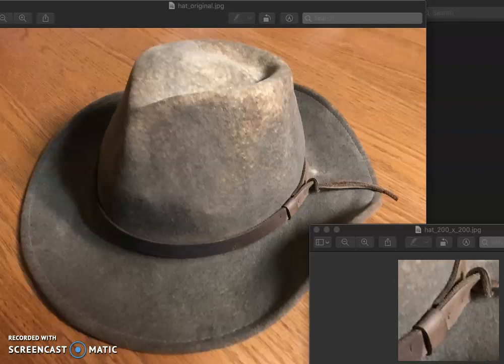Screencast about My Grandfather's Hat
This is a screencast I recorded about my Grandfather's hat, and why I chose to emphasize a certain detail about it.